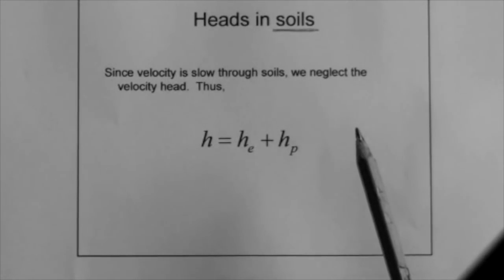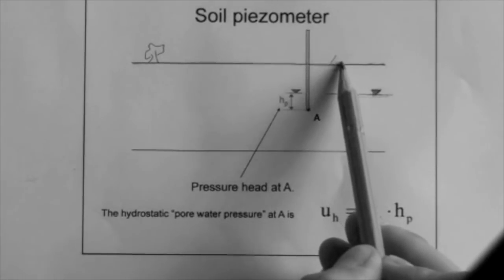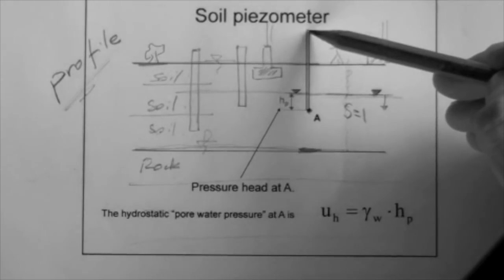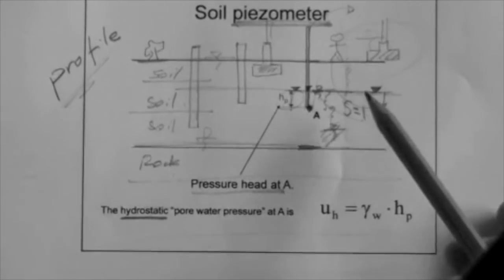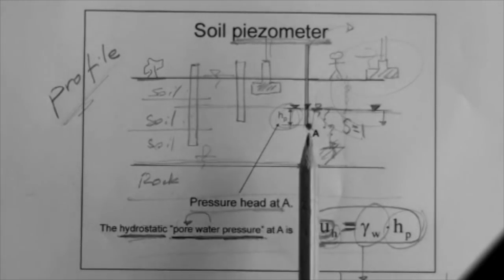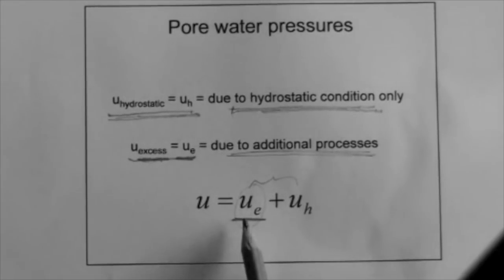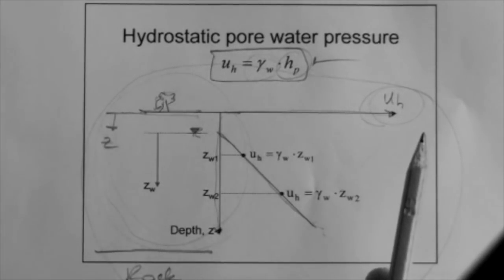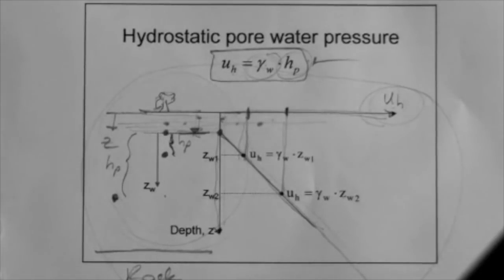1D flow video 2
Geotechnical Engineering 1D flow: pore pressure, profiles